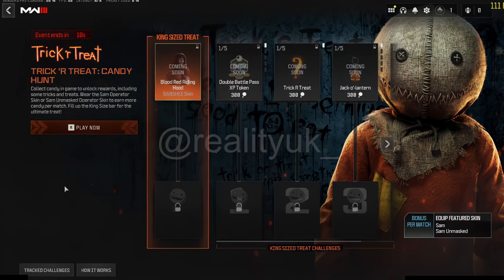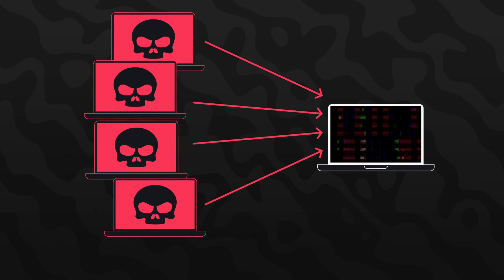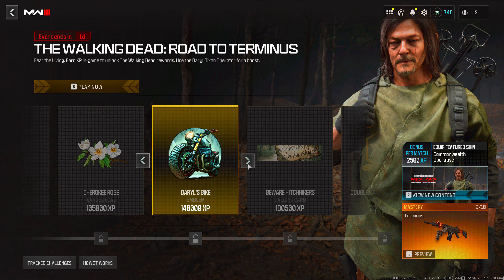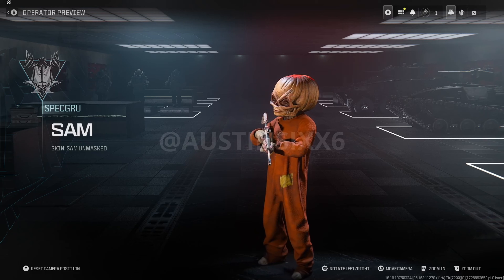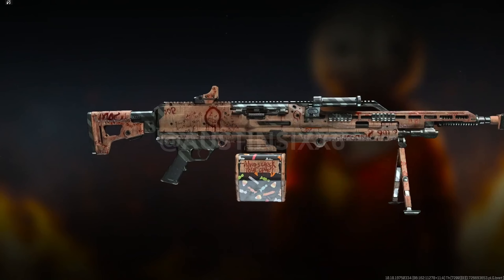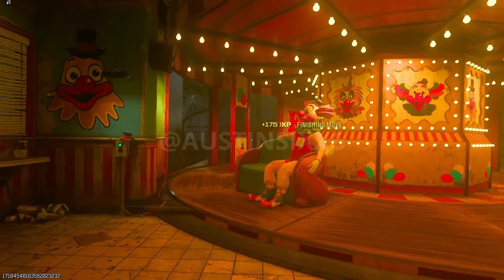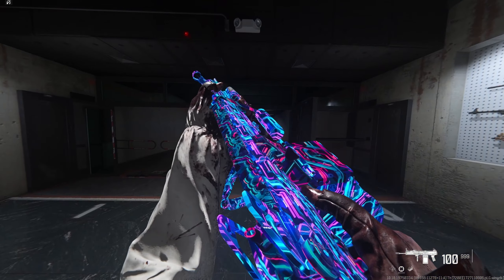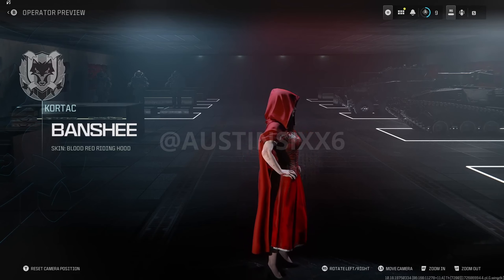How to UNLOCK FREE Blood Red Riding Hood Operator (MW3 Trick r Treat Event Rewards EARLY Showcase)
00:00 - Intro
0:40 - NEW Sam Trick r Treat Operator Bundle FULL Showcase
3:40 - NEW Trick r Treat Event & Rewards EARLY Showcase
6:10 - FREE Blood Red Riding Hood Operator Skin EARLY Showcase
6:50 - Fastest Way To UNLOCK Blood Red Riding Hood Operator Skin
8:05 - Dont Forget About the Other Events!
8:50 - Thanks for Watching! Subscribe, Like & Comment for more!